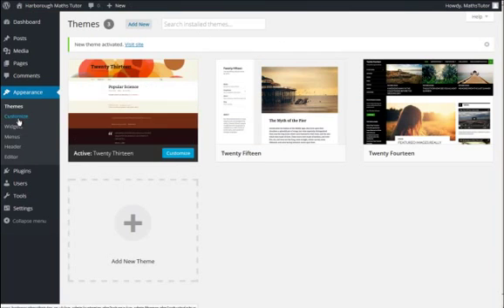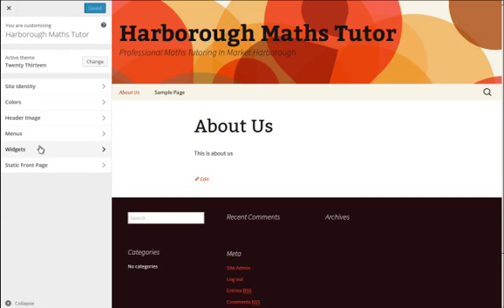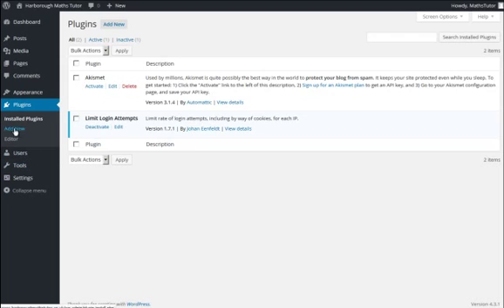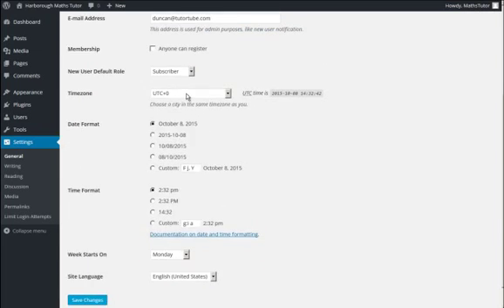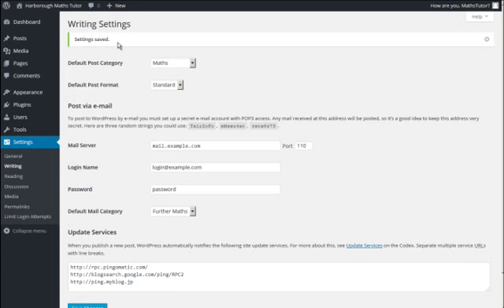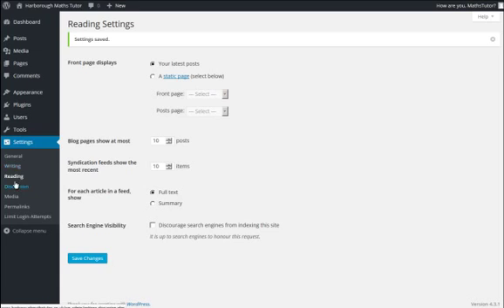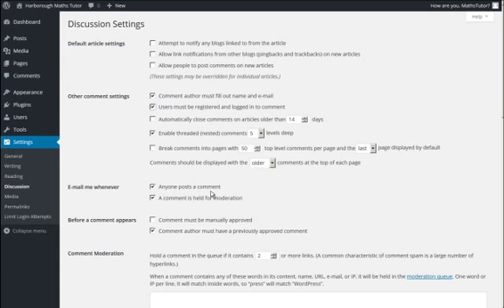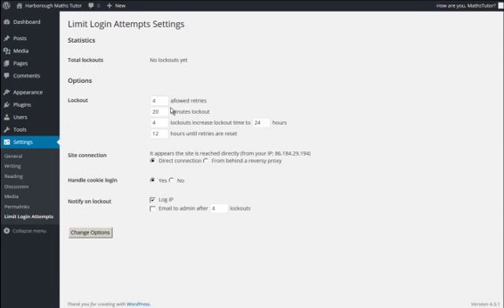How To Build Your Tutor Website - 2-2 - Site Settings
This video series shows you how to build your own tutor website, on your own web address.

In this video, you will learn how to edit the site settings to how you want.